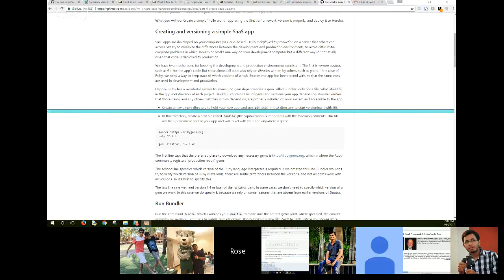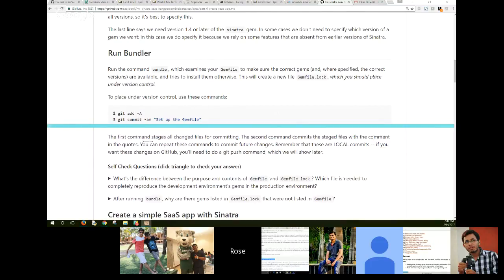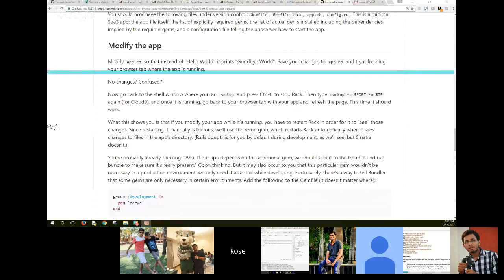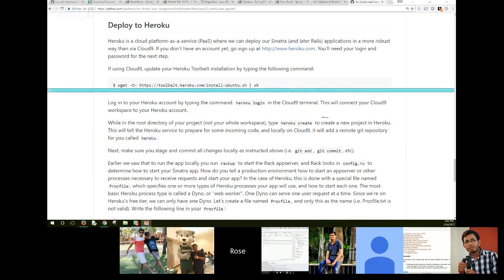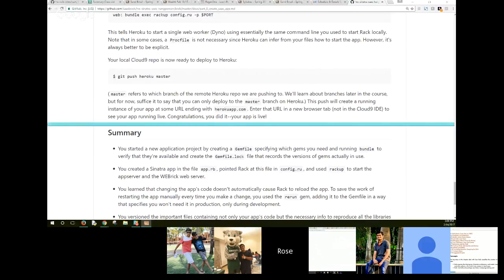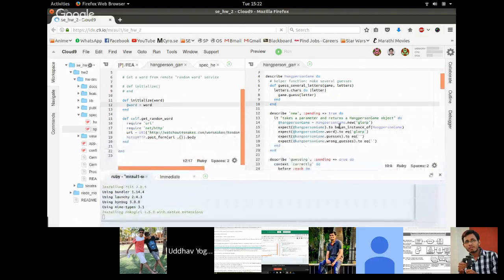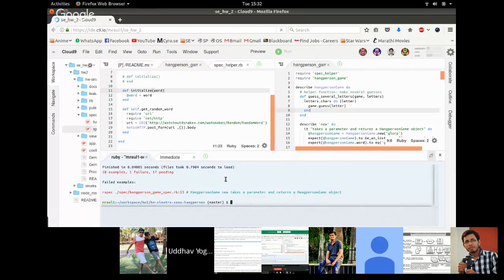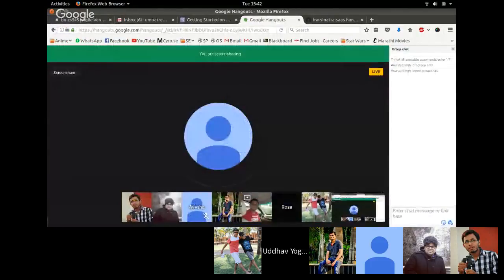SE_HW_2